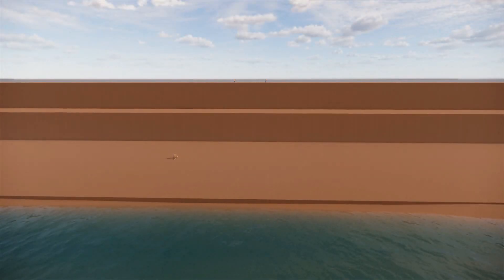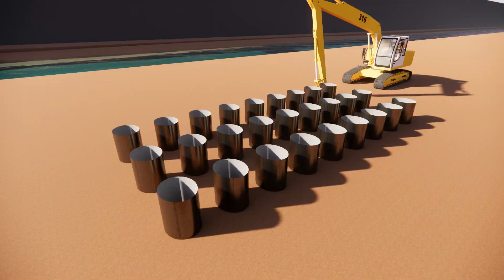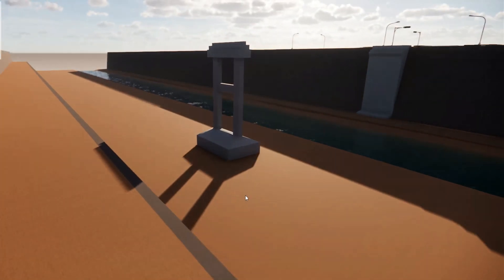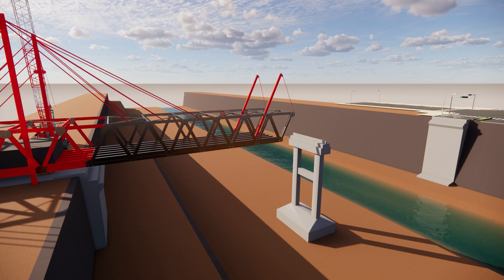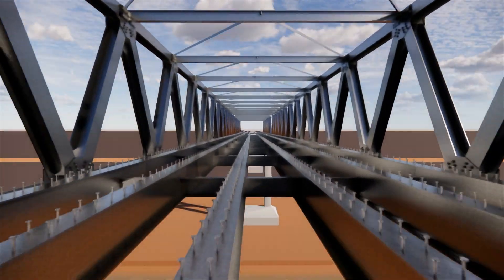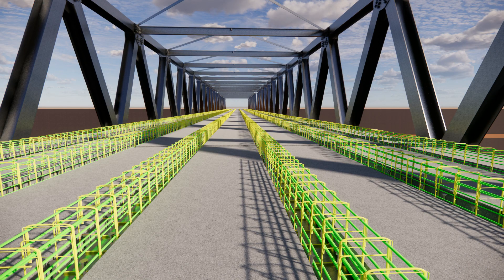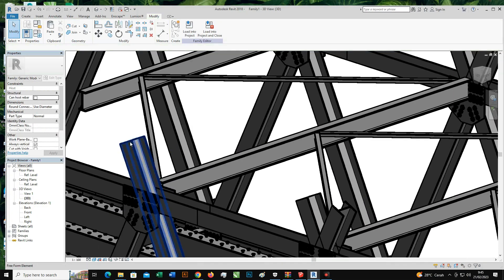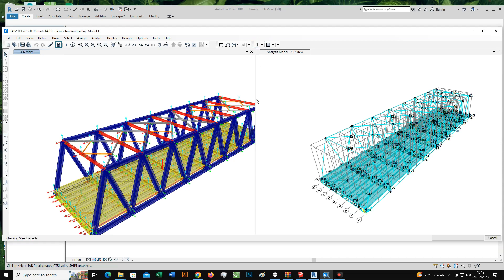Metode Pelaksanaan Jembatan Rangka Baja Truss - Semi Cantilever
Animasi Metode Pelaksanaan Jembatan Rangka Baja Truss - Semi Cantilever

Jembatan Rangka Baja - Semi Cantilever
Betang Jembatan 60 m + 40 m
Tinggi Pilar : 20 M (1 Pilar 2 Tiang lingkaran )
Tingi abutment : 12 m
Jembatan Kelas A 1+7+1
Jembatan Soekarno - Hatta Malang

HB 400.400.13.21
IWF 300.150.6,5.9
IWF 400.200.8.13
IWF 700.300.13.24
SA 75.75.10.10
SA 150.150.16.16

Maulana Yunus Al Chaj Aulia Akbar